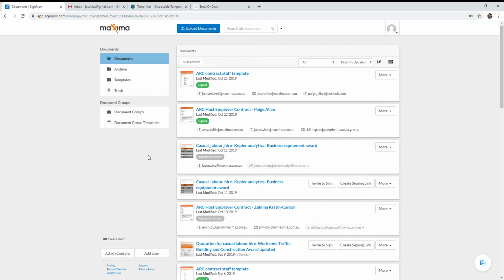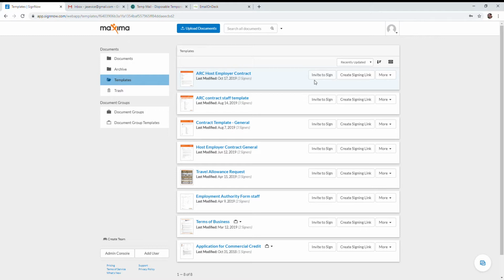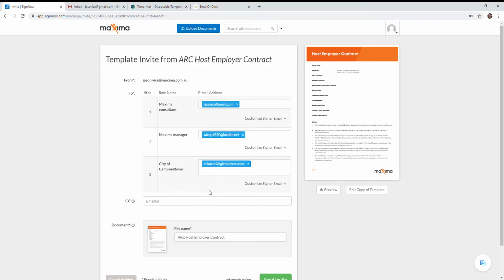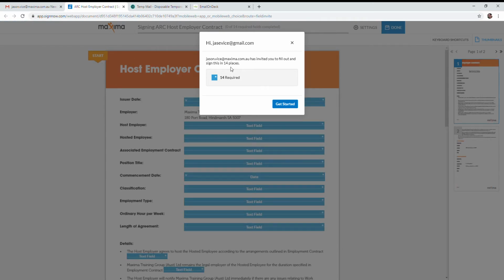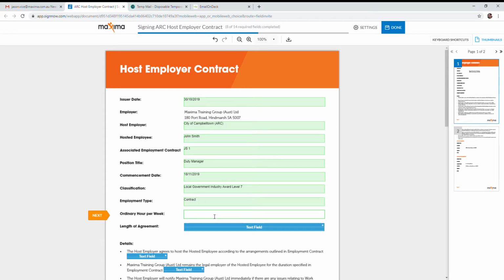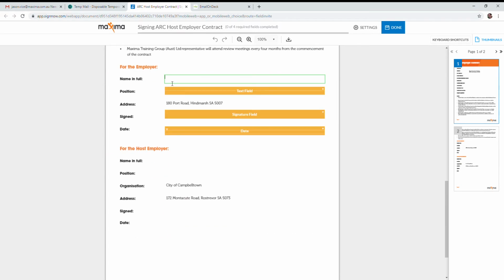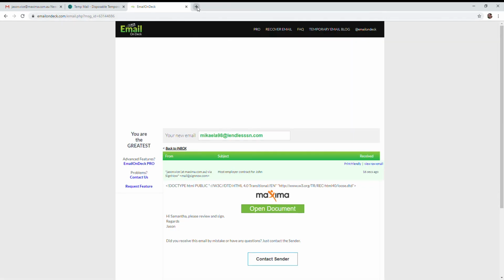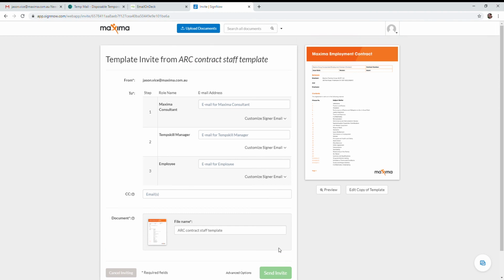How to do a contract for the ARC